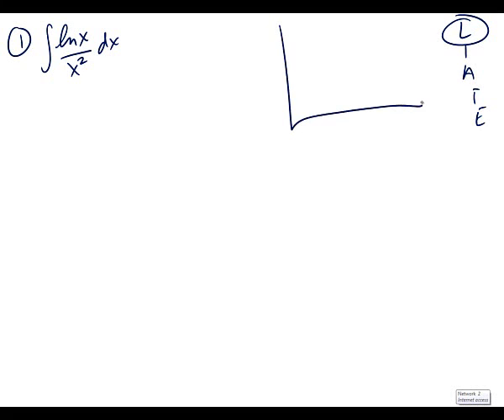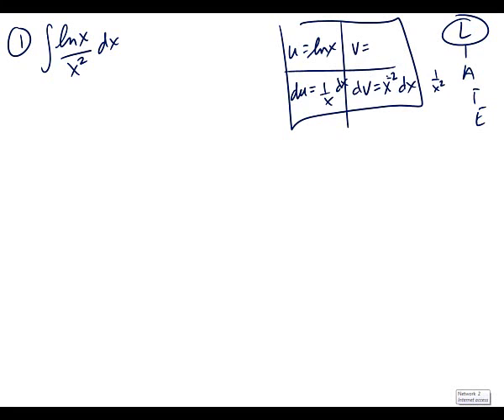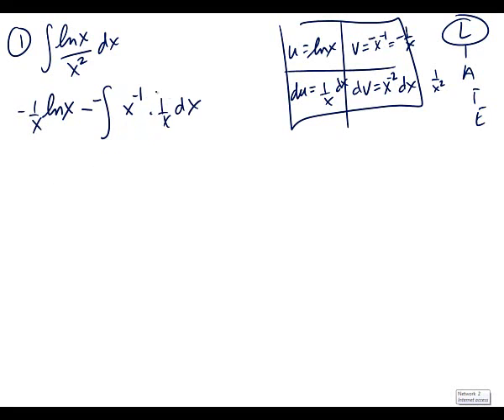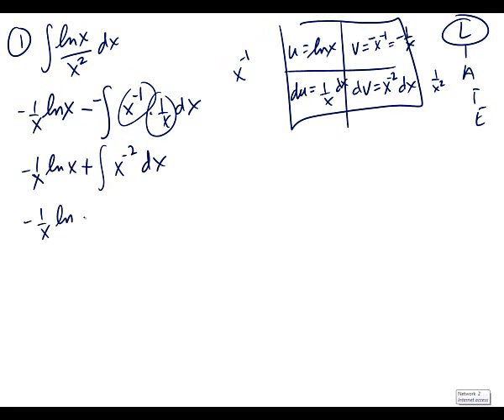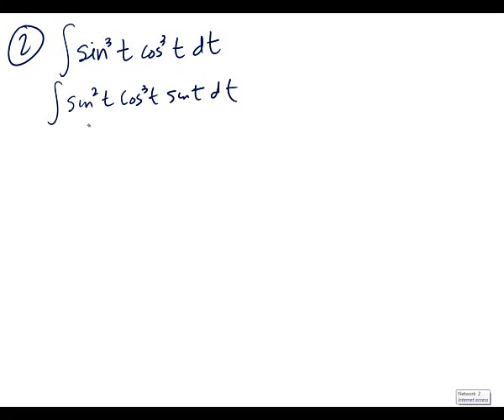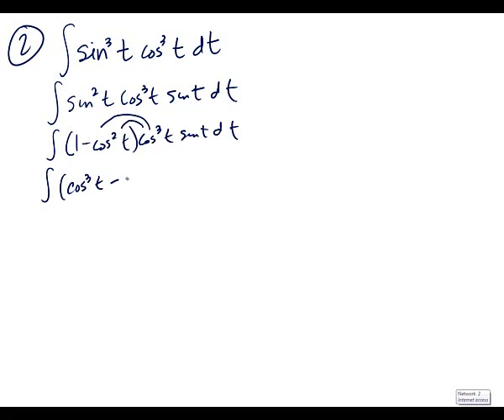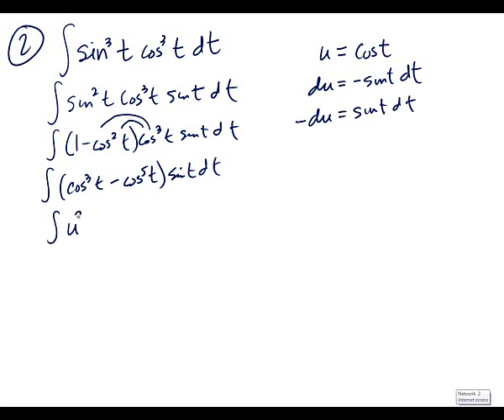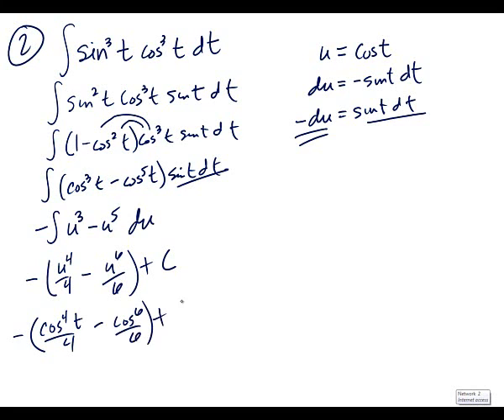bc review 8 1 8 4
Trig Integrals